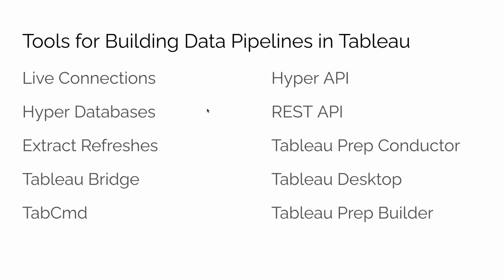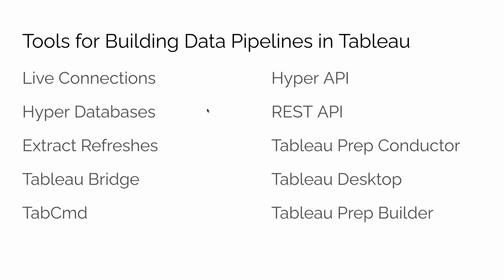Data Pipelines | Tools for building data pipelines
Overview of all the different possibilities for building a data pipeline in combination with Tableau.